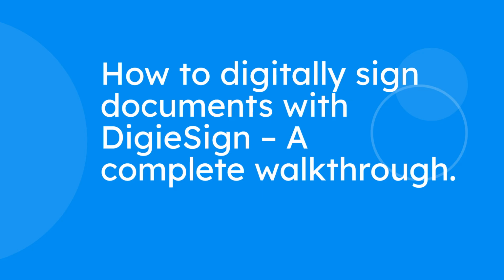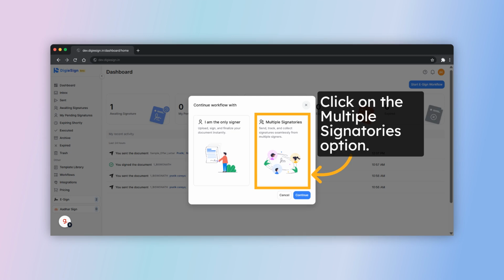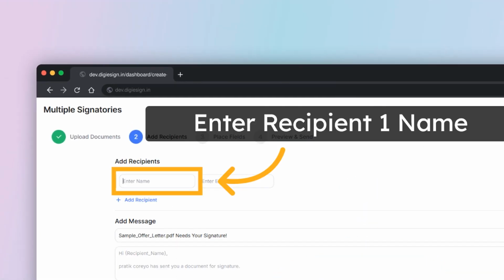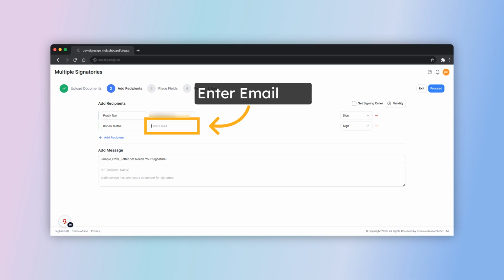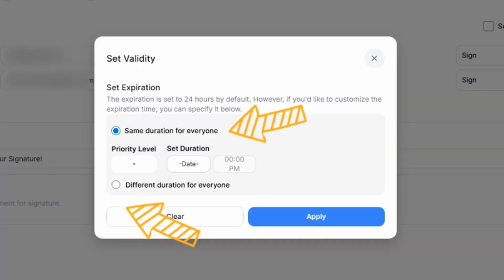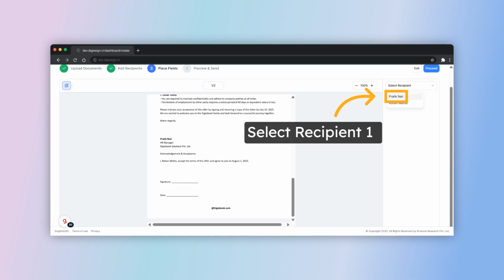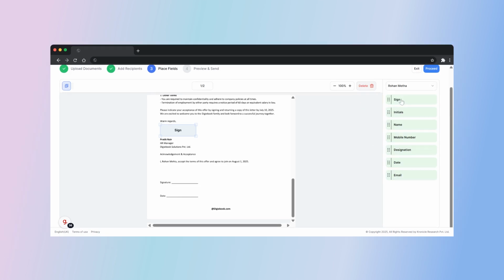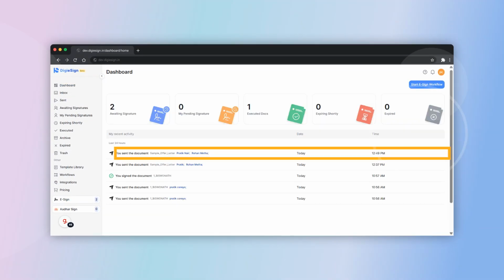How to Use DigieSign for Multiple Signatories | Step-by-Step eSignature Workflow Guide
Streamline your document signing process with DigieSign
In this video, we walk you through the complete eSign Flow for Multiple Signatories — from uploading your file and selecting recipients, to customizing roles, expiry settings, and finalizing the document.

🔹 What you’ll learn:
• How to start an eSign workflow
• Selecting multiple signatories
• Assigning signer or approver roles
• Customizing email subject and message
• Setting document expiry dates
• Adding signature placeholders
• Setting signing order and sending for eSign
• Accessing completed documents

Simplify your document signing process with DigieSign. In this video, we walk you through the complete eSign flow for handling multiple signatories from uploading your document to setting signing roles, expiry dates, and sending for eSign.

Say goodbye to complicated paperwork
With DigieSign, getting documents signed by multiple people is fast, easy, and secure. This tutorial walks you through the full eSign workflow—ideal for contracts, agreements, HR onboarding, approvals, and more.

From selecting signatories to setting signing orders, DigieSign puts you in full control. Even better, recipients can choose how they want to sign—draw, upload, or use a stylized signature.

✅ Learn how to:
- Start the eSign workflow
- Add multiple signers and approvers
- Customize email messages
- Set document expiry timelines
- Drag-and-drop signature placeholders
- Set signing order
- Retrigger expired documents effortlessly
- Track and access completed documents

With DigieSign, your document signing becomes fast, secure, and hassle-free no paper, no delays.

Whether you're handling HR forms, legal contracts, approvals, or business agreements, this guide helps you stay productive and compliant.

to get started today